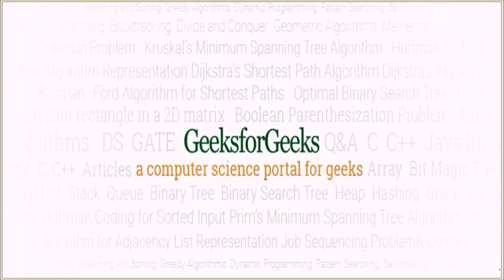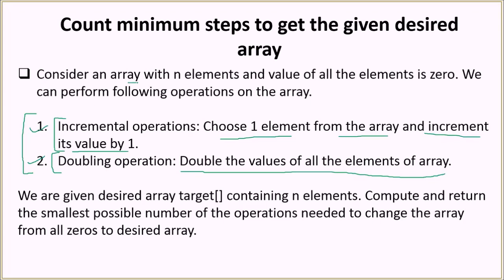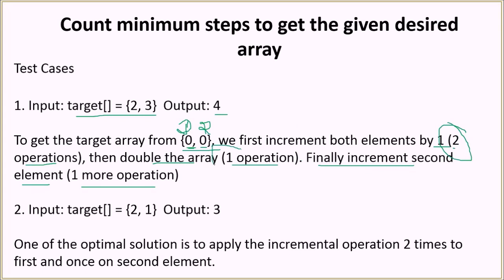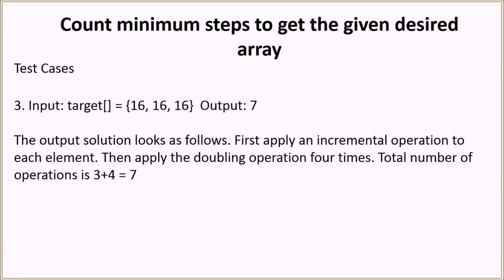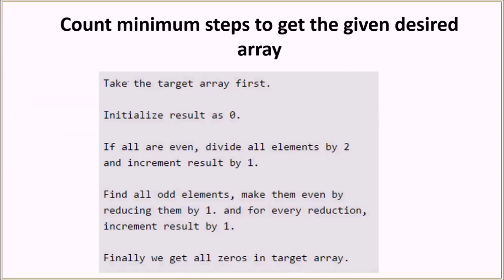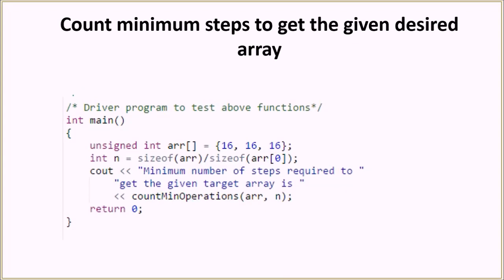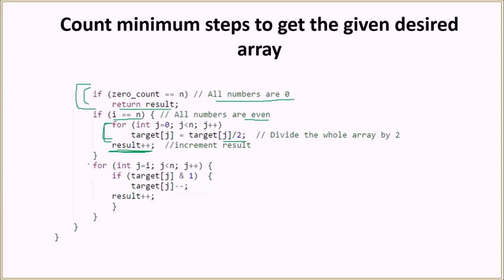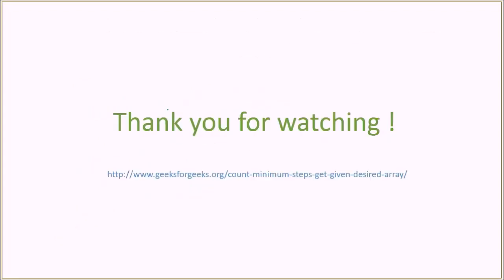Count minimum steps to get the given desired array | GeeksforGeeks